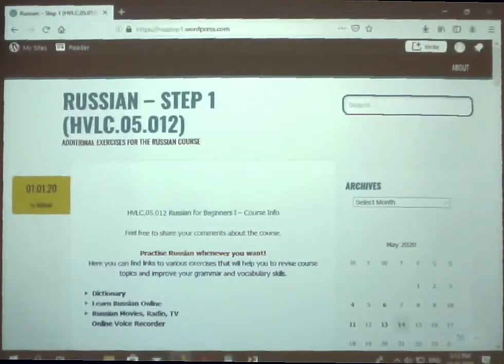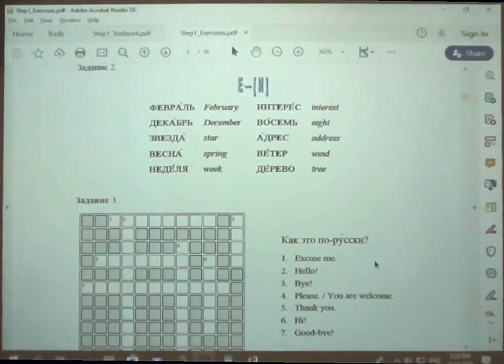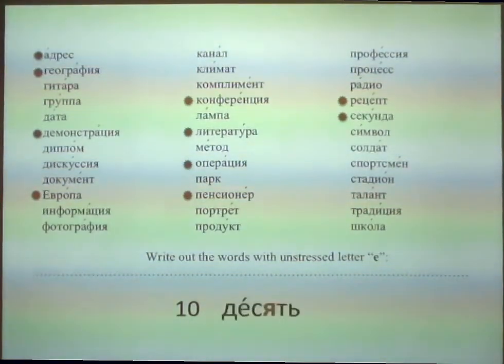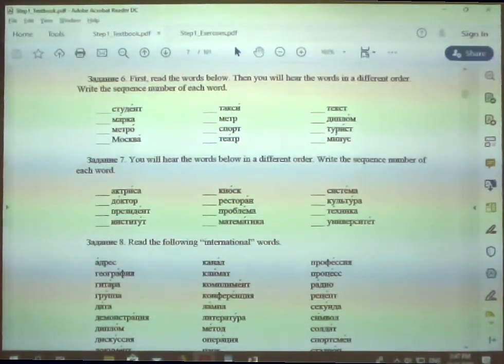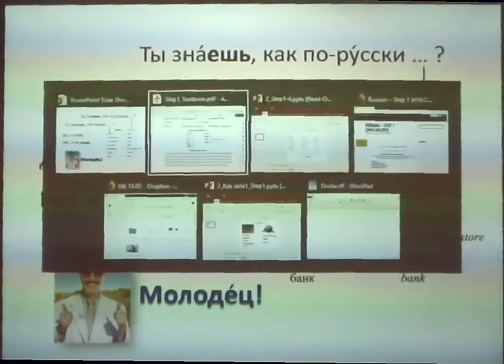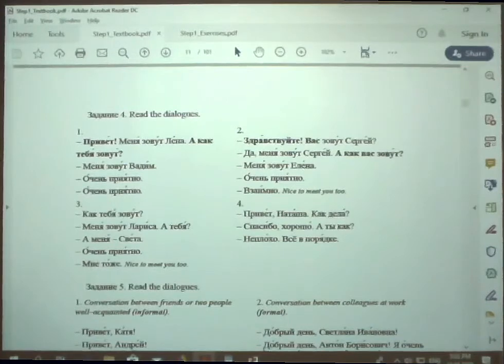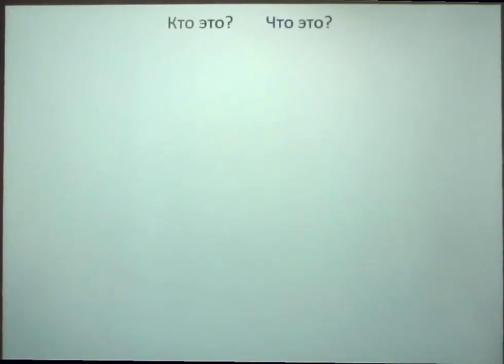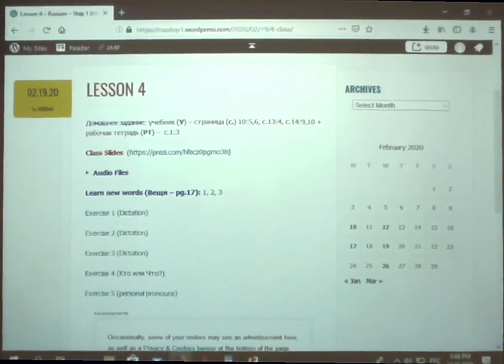Russian language course for Beginners I / Complete beginner (Level 0 to A1) - Lesson 4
Lesson topics:
00:00  Russian letters - practice reading and pronunciation
02:14  Stressed and unstressed O in Russian
03:09  Stressed and unstressed E in Russian
04:24  Practice reading
08:05  Practice reading and listening
10:22  Practice writing
12:43  PRACTICE SPEAKING (asking and answering)
14:43  How to say "I (don't) know" in Russian
15:29  Polite words in Russian
15:59  Getting acquainted in Russian
18:23  Practice reading (dialogues)
20:17  "How are you?" in Russian - asking and answering
            21:47  PRACTICE SPEAKING
22:28  How to ask and to answer in Russian
            25:46  PRACTICE SPEAKING (asking and answering)

Learn Russian basic grammar (explanation and exercises), practice Russian pronunciation, learn useful expressions to communicate in Russian, practice speaking in Russian.